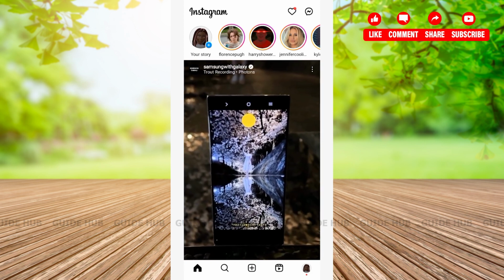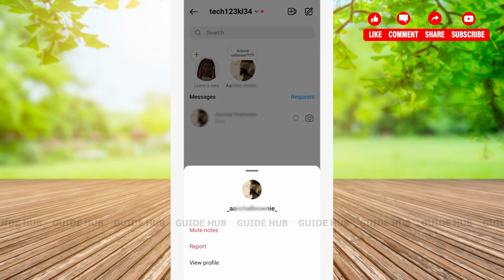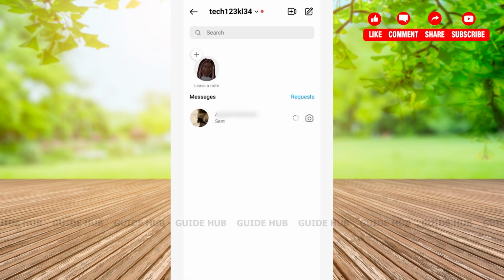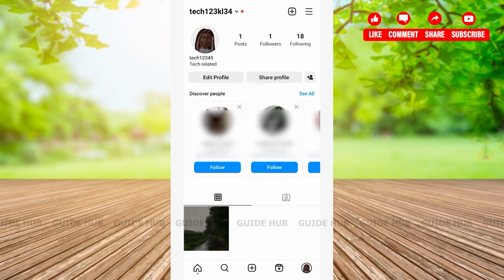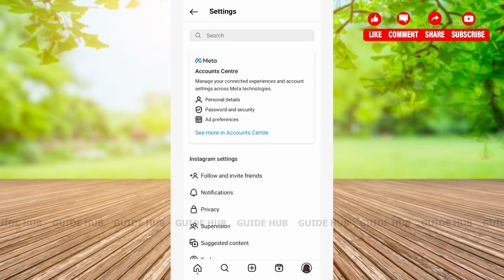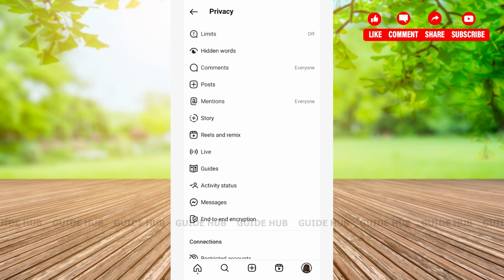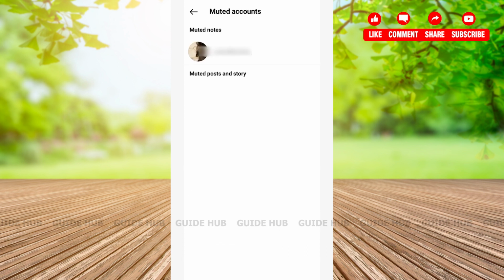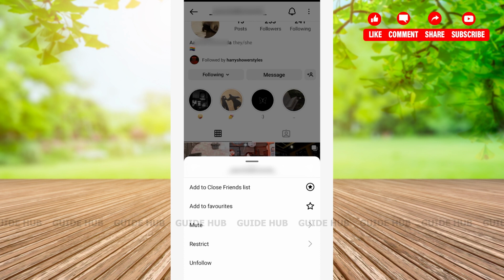How To Unmute Notes On Instagram 2023 | Unmute Someone's Instagram Notes That You Had Muted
"How To Unmute Notes On Instagram 2023 | Unmute Someone's Instagram Notes That You Had Muted | Insta App" - A Tutorial Video by Guide Hub.

A tutorial video for the process to unmute notes on Instagram.